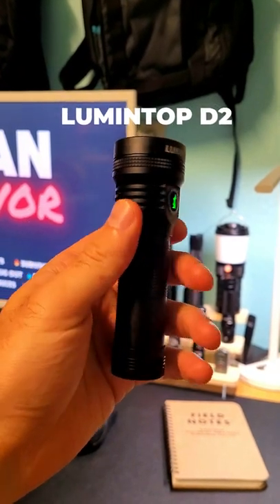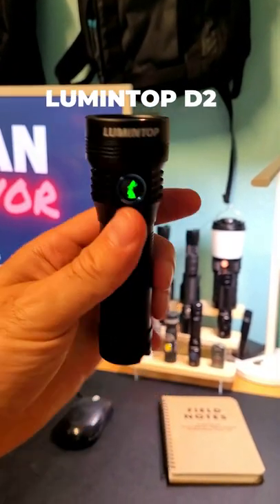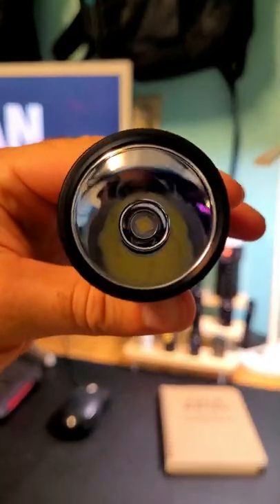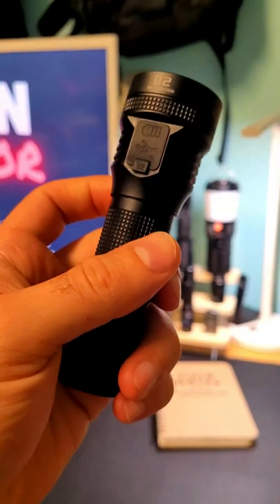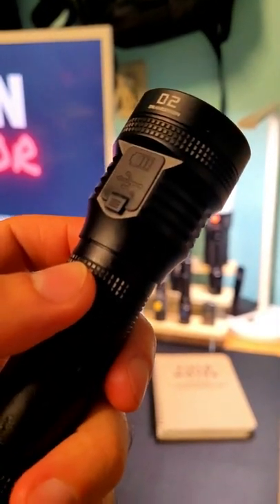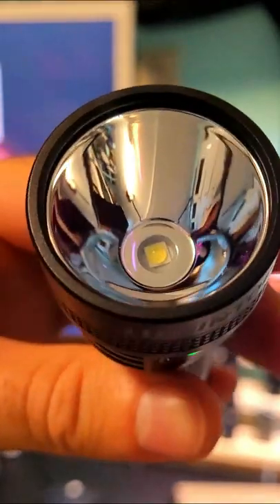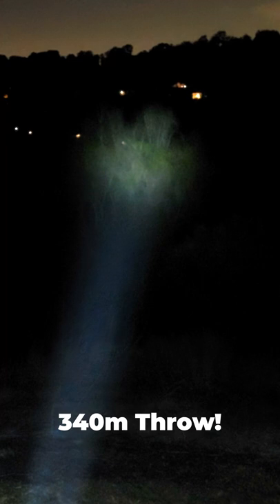Lumintop D2 EDC Thrower Flashlight🐇 (800 lumens, 340m, 21700/18650 compatible)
Lumintop D2

18650 - Wurkkos FC11
21700 - Sofirn SP35